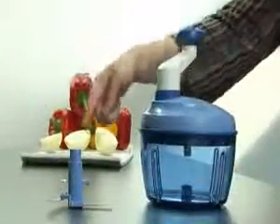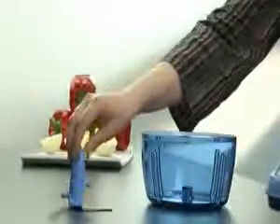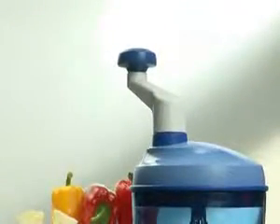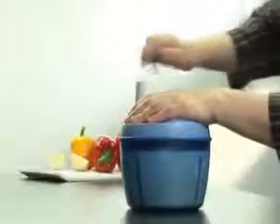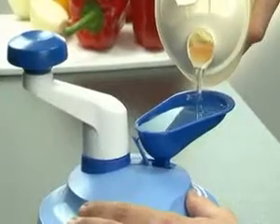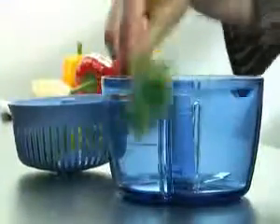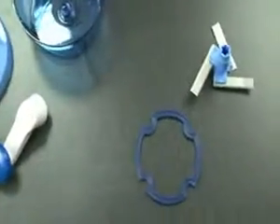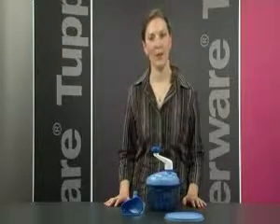Tupperware QuickChef III - Europe.flv